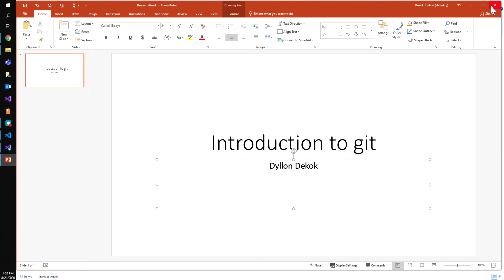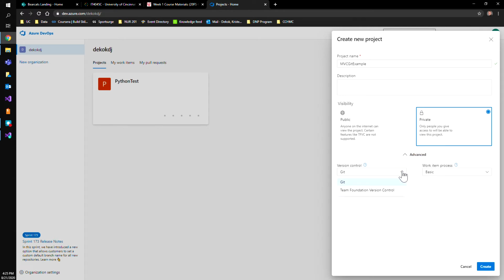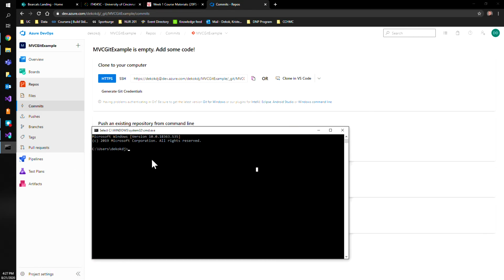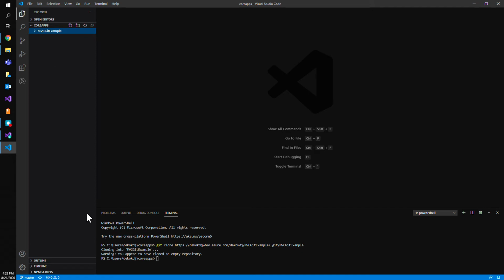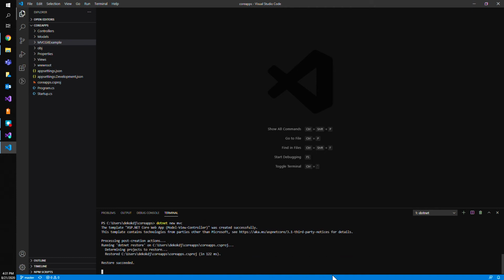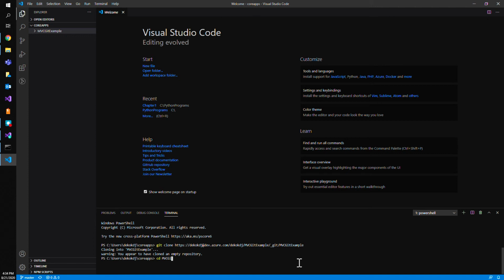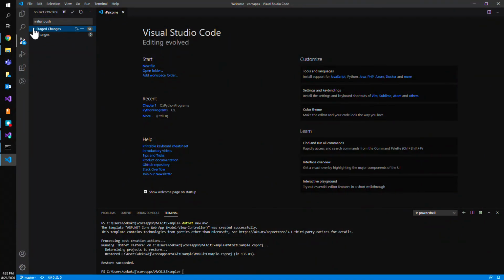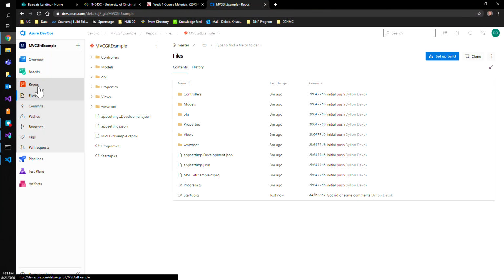IT3047C Git Push example